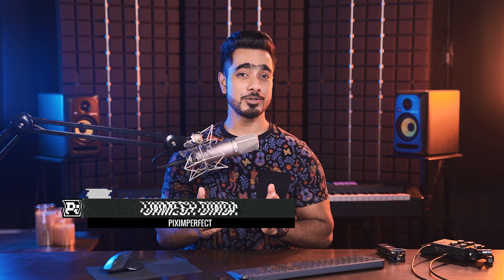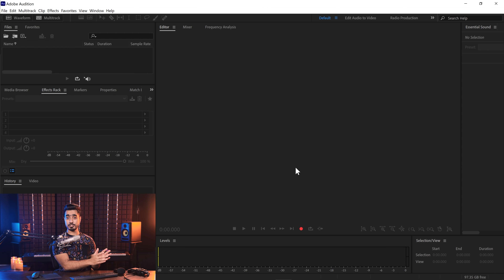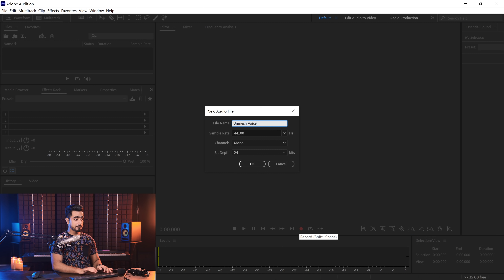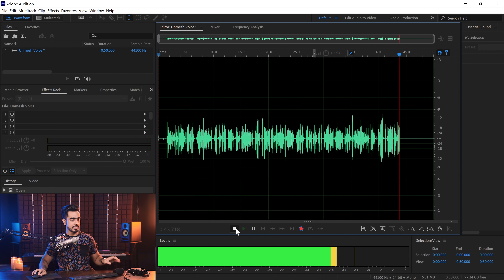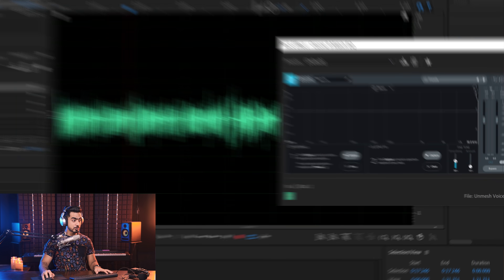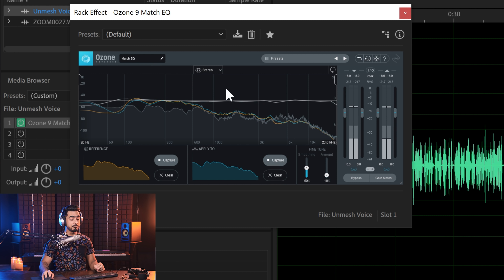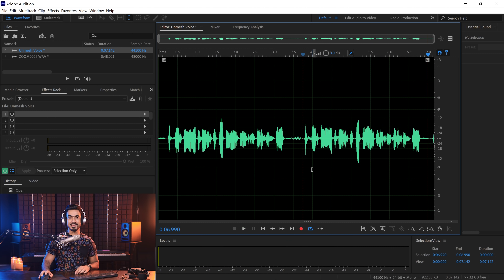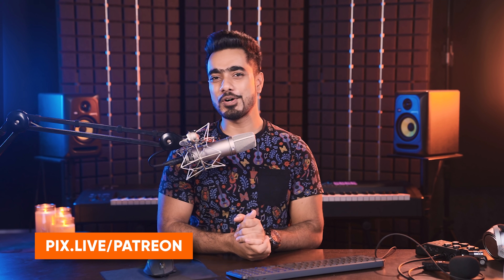Make $100 Mic Sound EXACTLY Like $3600 Mic!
Learn How to Make Any Microphone Sound Like Any Microphone Precisely and Accurately Using the Match EQ Feature in iZotope's Ozone Plugin! In this video, we will learn step by step as to how you can mimic the audio and tone of an expensive microphone even with an affordable and decent audio recorder.

This technique will also help you mimic particular characteristics of a voice in terms of equalization. I hope you enjoy this video.

► TIMESTAMPS:
00:00 Introduction & Limitations
01:41 Ingredients - What You Need
03:28 Recording or Getting the Right Samples
05:29 Generating the Differences
08:42 Matching the Audio
11:11 Recommendations & Conclusion